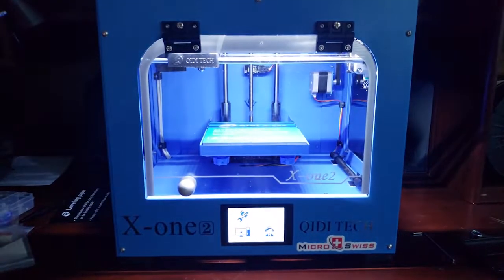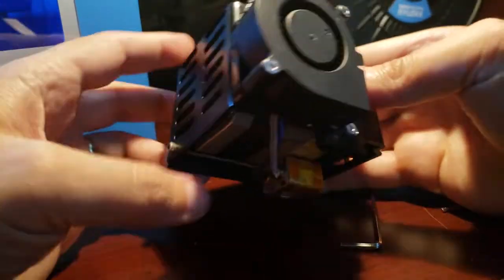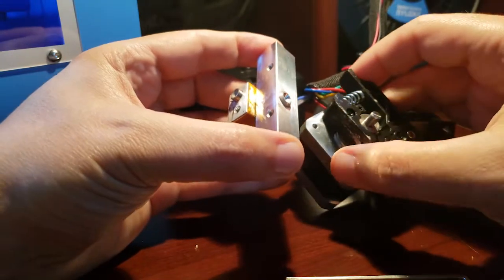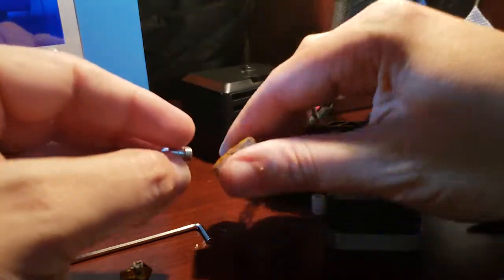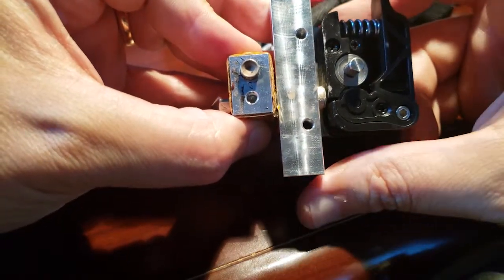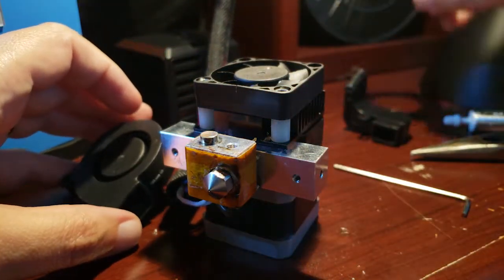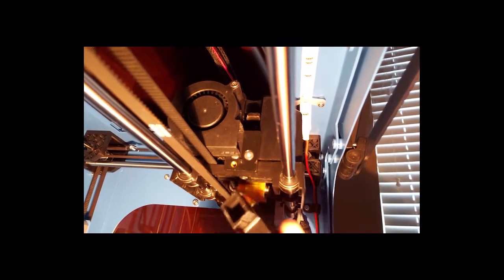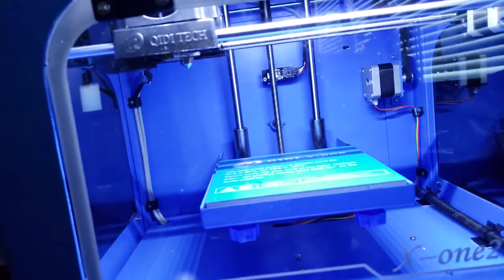Qidi X-One 2 Micro Swiss Upgrade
This video demonstrates how to disassemble the Qidi X-One 2 Extruder and install a Micro Swiss Mk 10 hotend kit. The original nozzle is already removed at the start of the video, but how to remove it is discussed. Comments welcome.